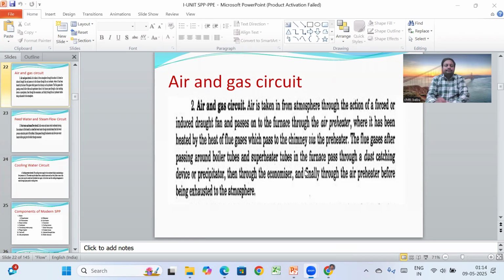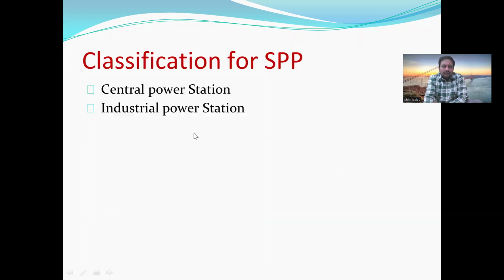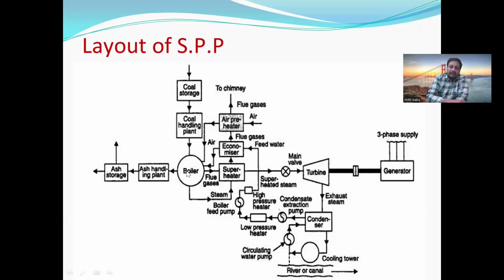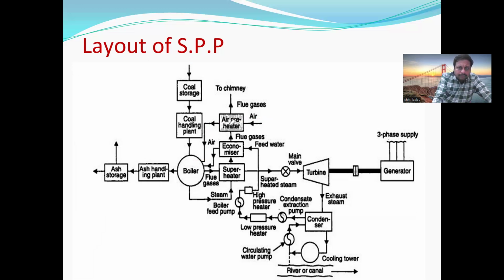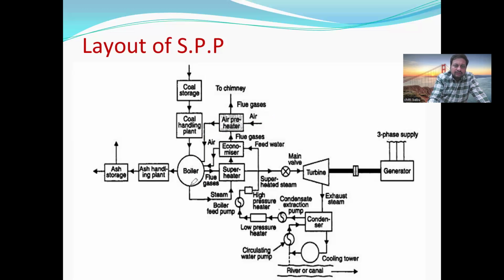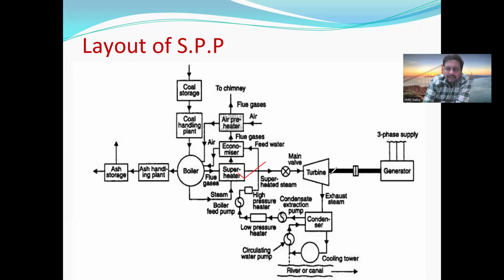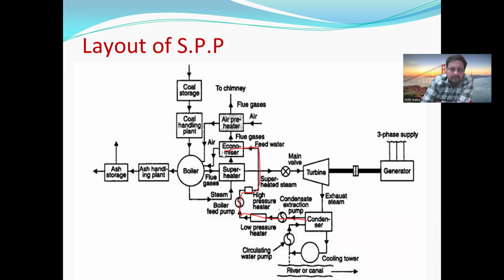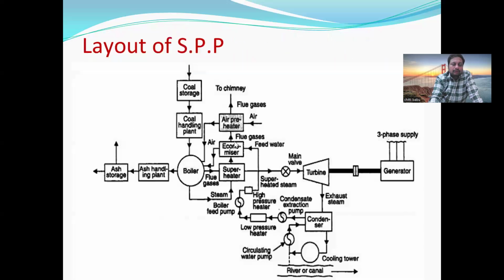Layout of Steam Power Plant